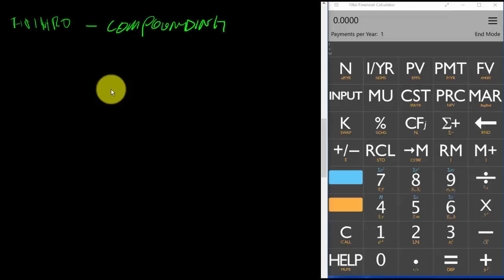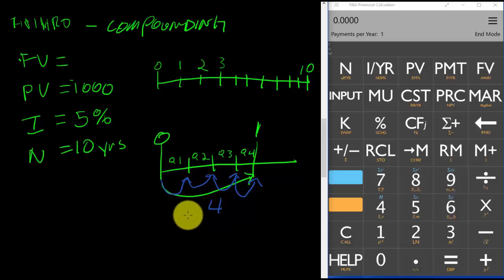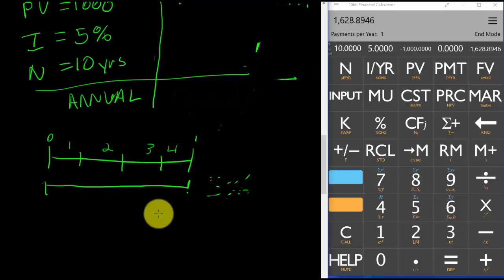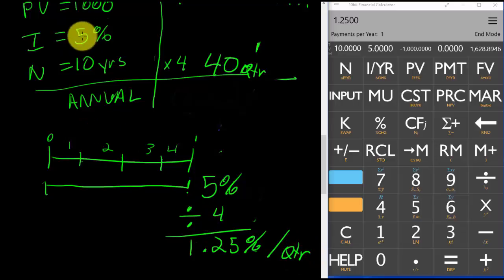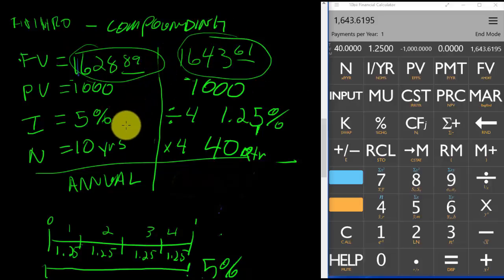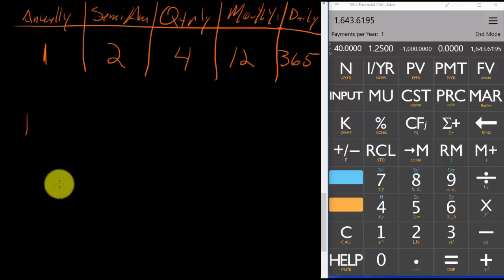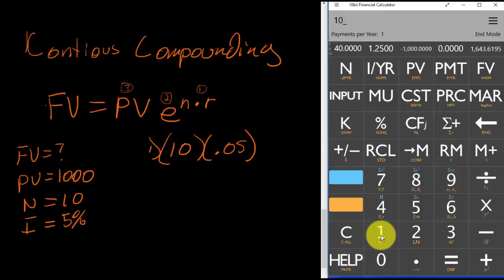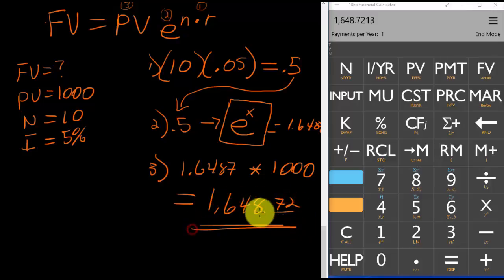finintro - microLecture 3.5 - Compounding